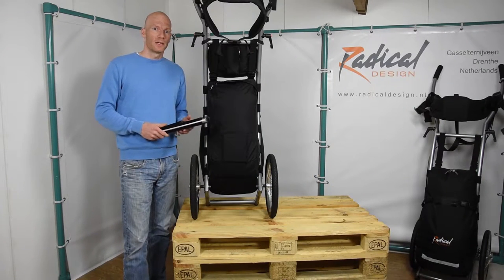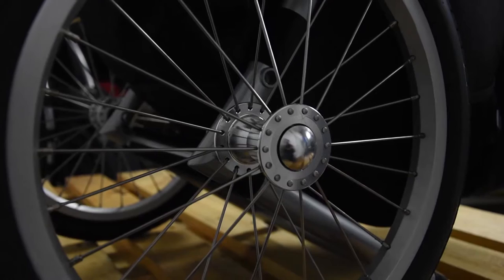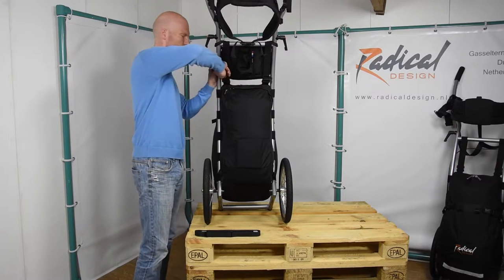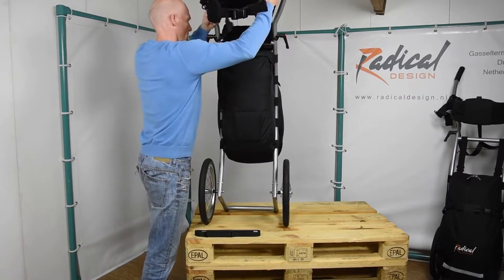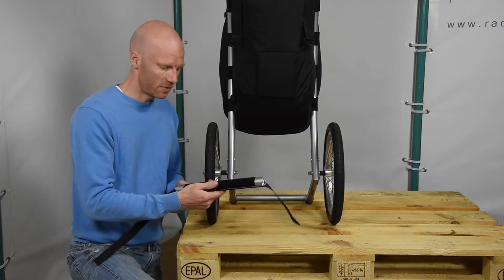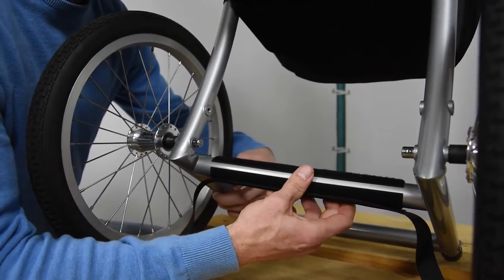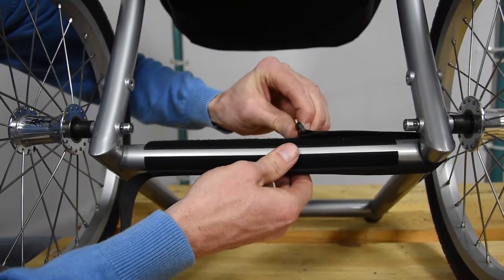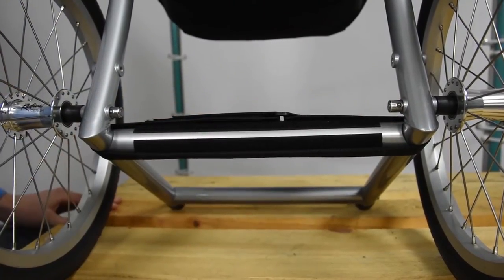Expedition Crossbar - Radical Design